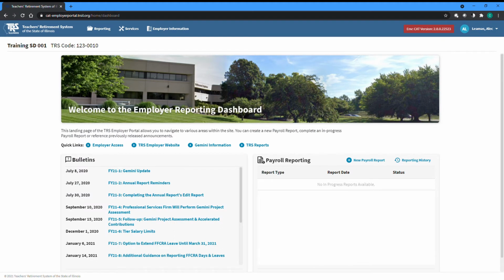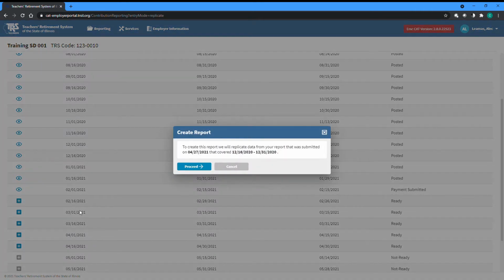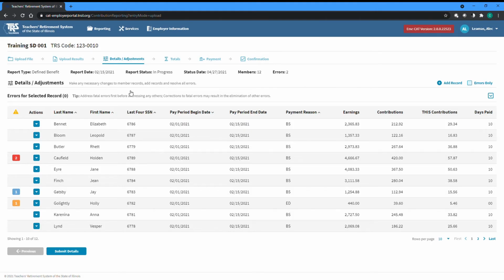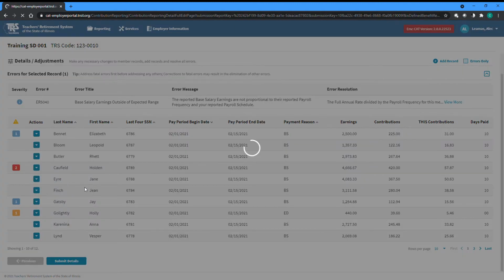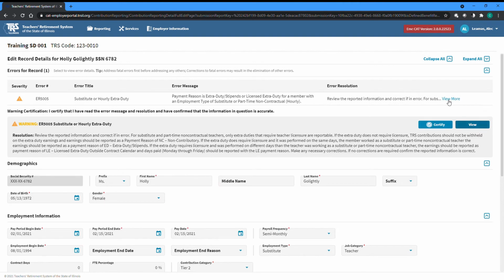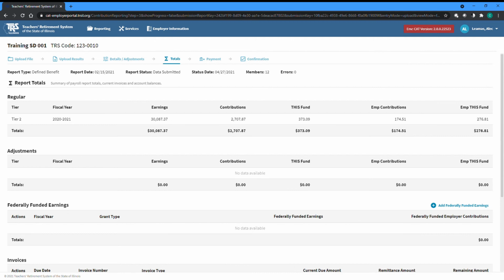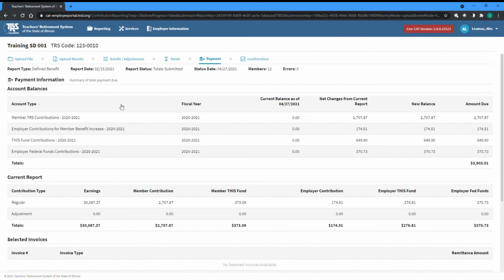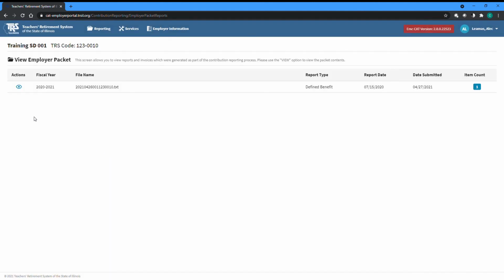Gemini Employer Portal: Reporting - Data Entry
Submitting reports through the data entry and replication process.